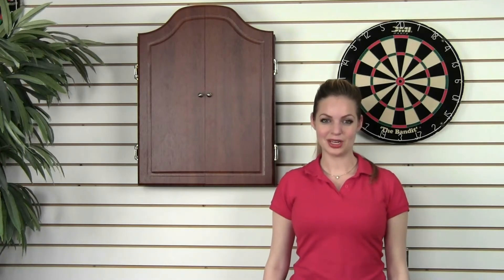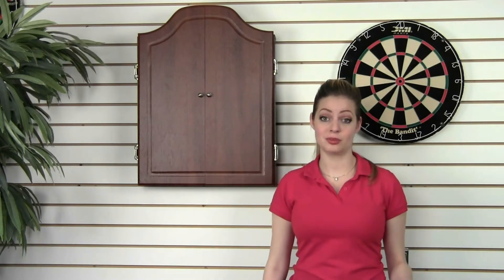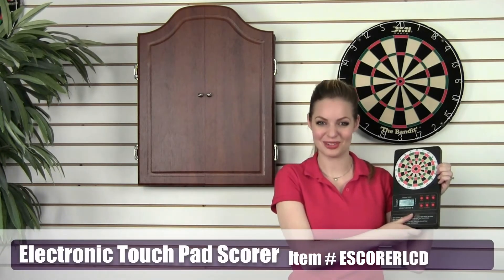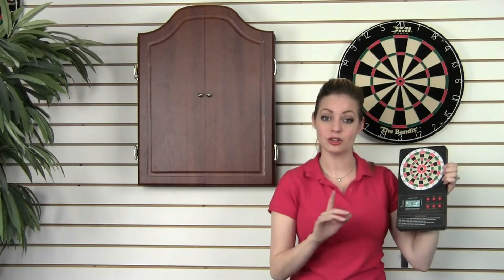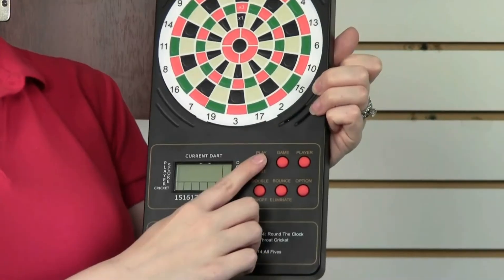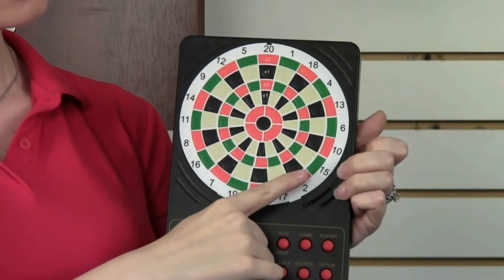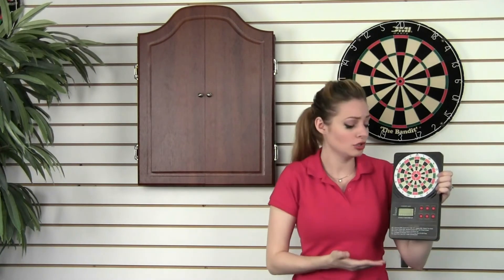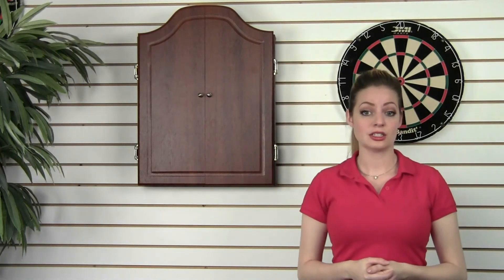Arachnid 8 Player Touch Pad Dart Scorer (Item # ESCORERLCD)